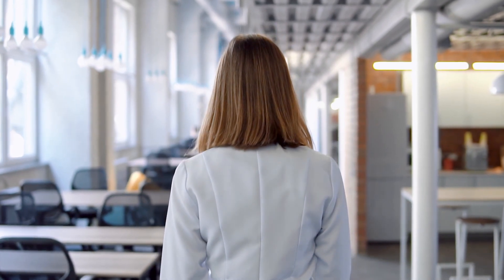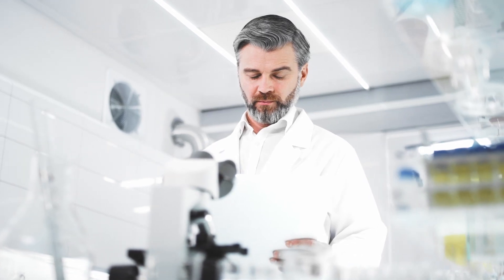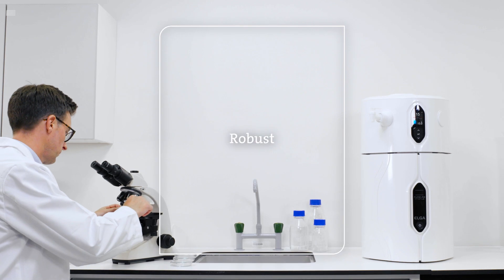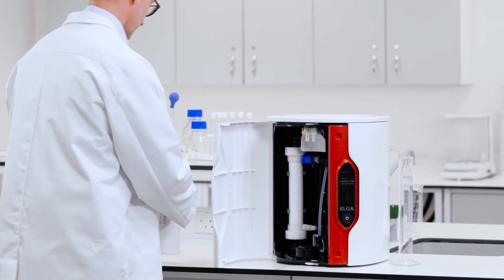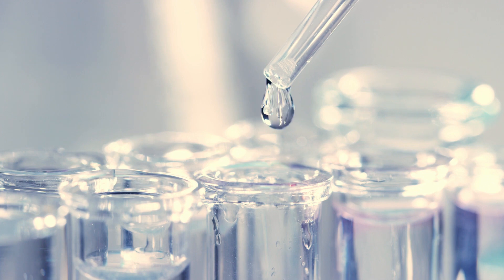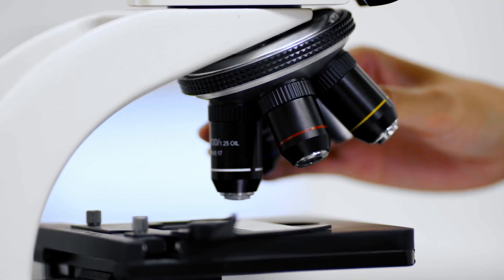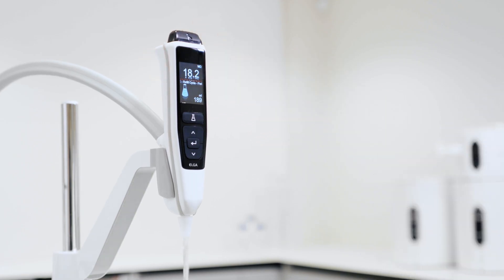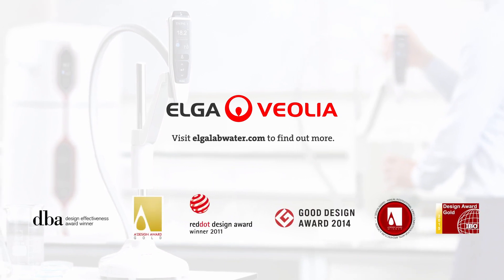Introducing ELGA PURELAB® Dispenser - Full Version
The PURELAB® Dispenser is our newest addition to the PURELAB® family.
A simple and economical solution with a compact footprint, highly accurate dispensing control and an intuitive user interface, , PURELAB Dispenser is uncompromised in its design. And with Chorus at the heart, you can quickly and easily create a bespoke water purification solution for your lab.

The PURELAB Chorus family allows you to assemble bespoke water purification systems to best suit your applications, budget & laboratory space requirements. It’s highly robust & modular design optimizes your valuable lab space and has redefined the industry standard for flexible systems.
An intuitive user interface and efficient consumable design has culminated in a product that is a pleasure to work with, easy to use and maintain. You can connect up to four of our new dispensers to one purification system, allowing for multiple users increasing productivity and freeing up more budget for your lab.

The Dispenser includes height adjustability, a 180-degree rotating arm and a flexible hose to further enhance its ergonomic and space- saving design. The PURELAB dispenser’s easy to view display allows you to quickly navigate the menu bar, set alerts & alarms , check water quality and the reservoir level away from the system. So whether you require superior quality of Type I ultrapure water or pure water, the Purelab dispenser ensures effortless delivery. From precise drop-by-drop at up to 2-litres-per-minute...to ‘variable flow’ for easier filling of labware...‘Volumetric dispensing’...and ‘profile dispense’ options. The waterproof display is also IPX7) certified, so less time is spent worrying about spillages, and more time focusing on results.

Digital monitoring by Veolia’s Hubgrade service completes the package.
Uninterrupted Discovery by ELGA LabWater.

to find out more.